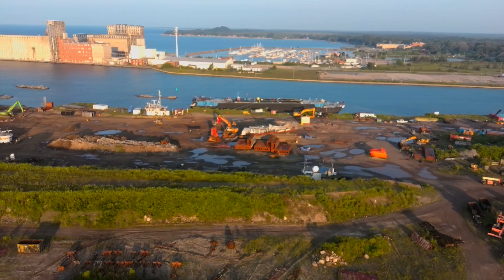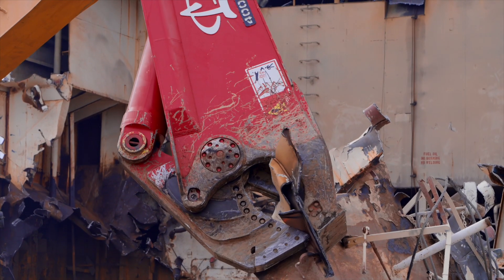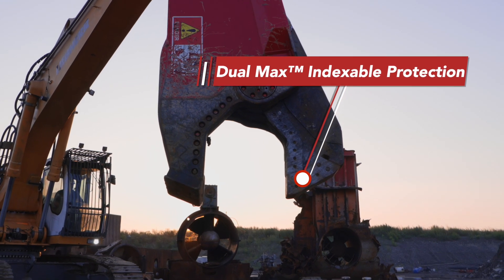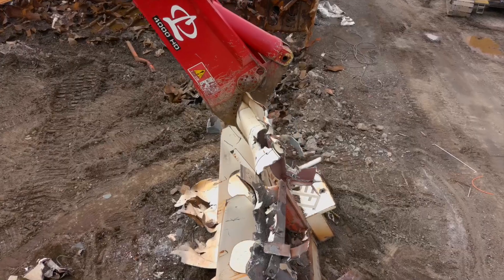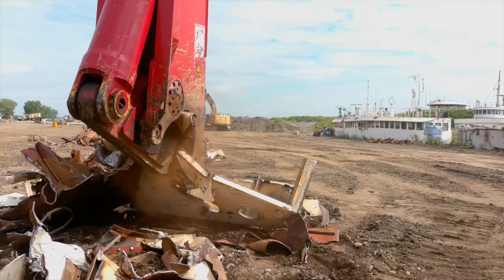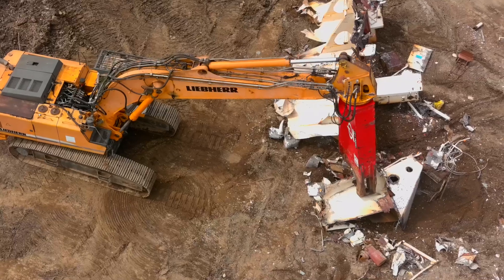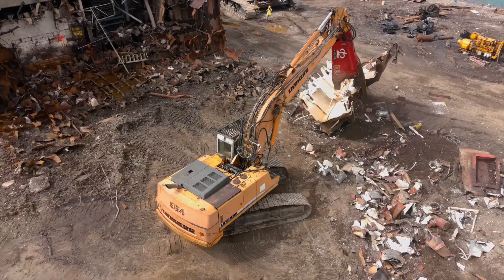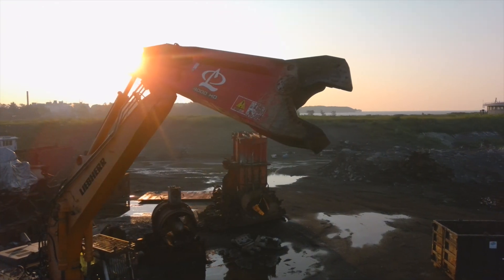LaBounty MSD Destroyer Mobile Shear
This application video of the LaBounty MSD Destroyer Series highlights the latest Extreme duty mobile scrap shears that is engineered to ensure uninterrupted performance in your large and extreme-duty demolition projects for industrial and shipbreaking applications.

Crafted to surpass the industry’s most rigorous demands, the MSD Destroyer HD and XHD shears are built for a wide range of requirements for your demolition projects. These attachments offer the unyielding dependability of the MSD Legend Series with additional integrated reinforcement to tackle the harshest jobs.